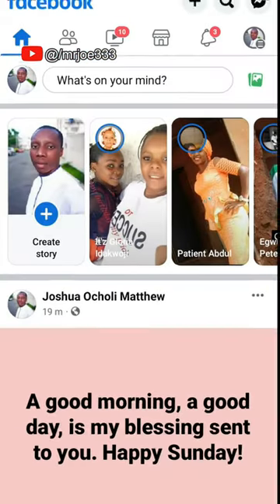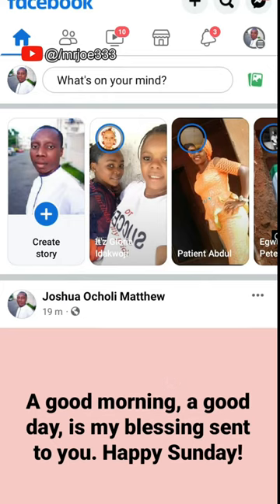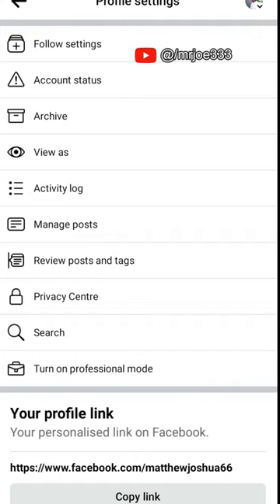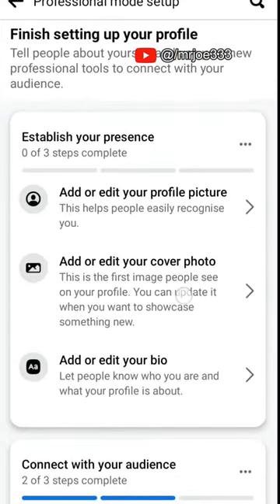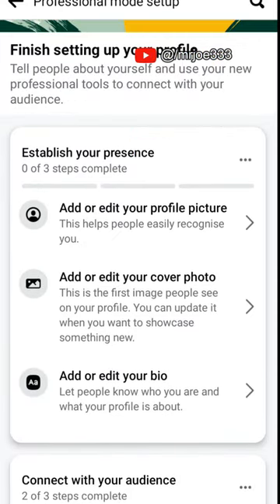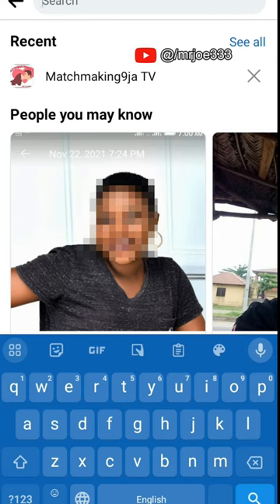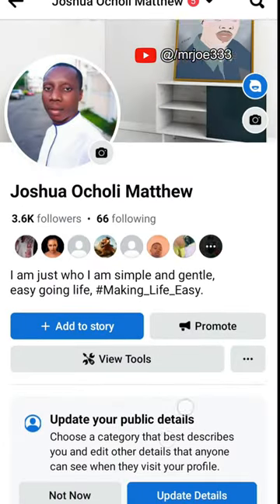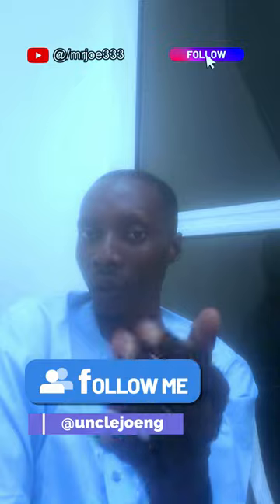How To Convert Facebook Profile To Professional Mode and Start Monetization in NIGERIA 2024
Nigerian content creators who live in Nigeria will soon be able to monetize their pages and profiles by June 2024. creators, who meet the monetization eligibility criteria, will have the ability to monetize their content.